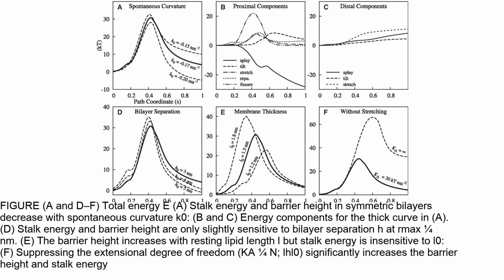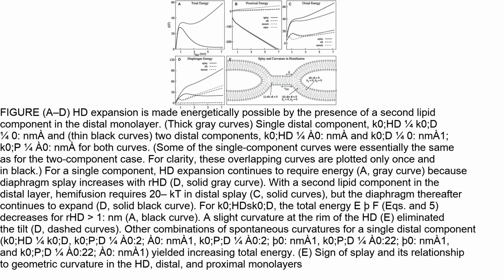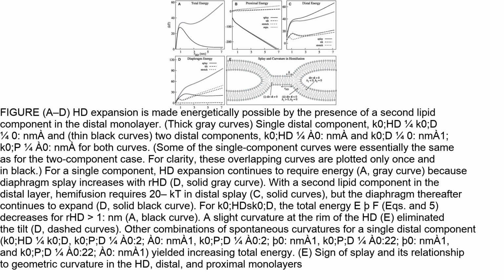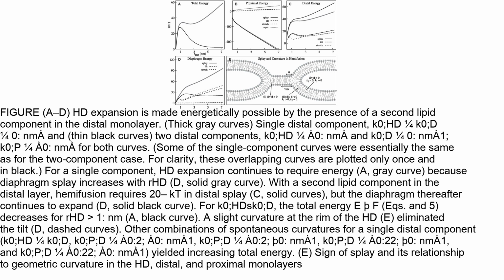Calculating Transition Energy Barriers and Characterizing Activation States for Steps of Fusion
Title: Calculating Transition Energy Barriers and Characterizing Activation States for Steps of Fusion
Authors: Rolf J. Ryham, Thomas S. Klotz, Lihan Yao, and Fredric S. Cohen
DOI: 10.1016/j.bpj.2016.01.013